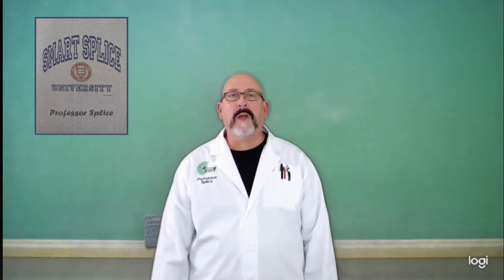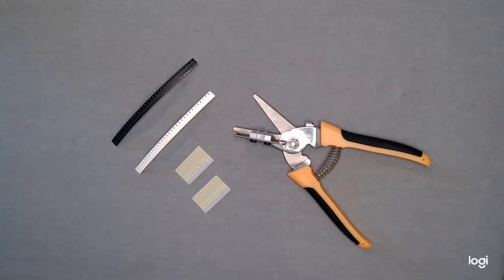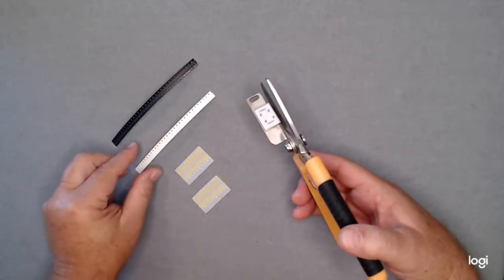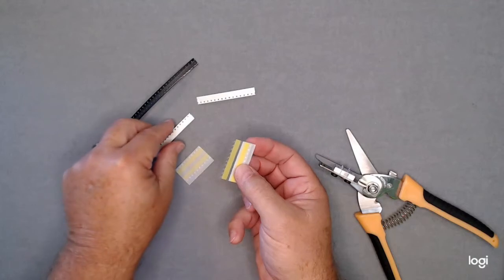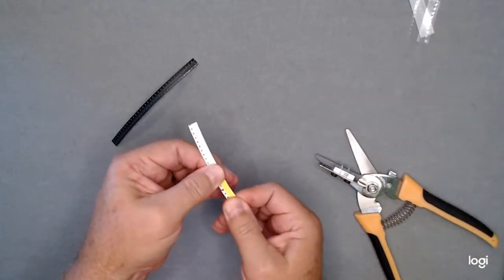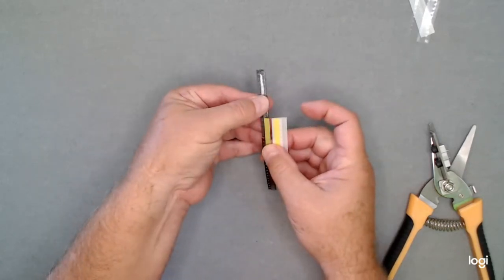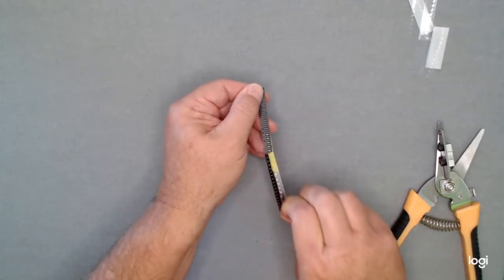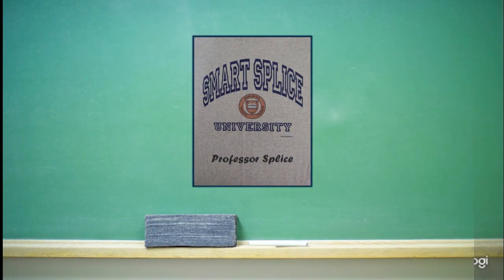Double Splice Tape Demo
Professor Splice presents this instructional video on how to use the double splice tape for splicing carrier tape on-the-fly while the feeder is still on the machine sold by Smart Splice LLC.